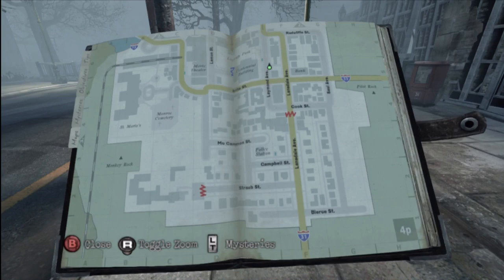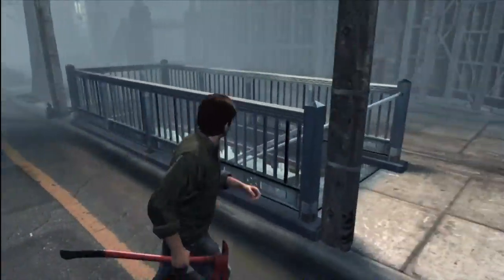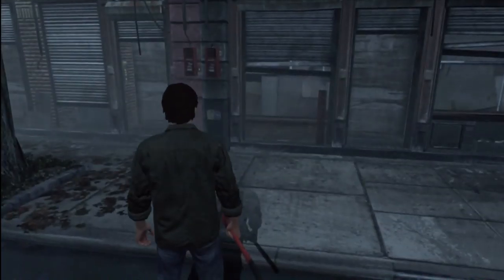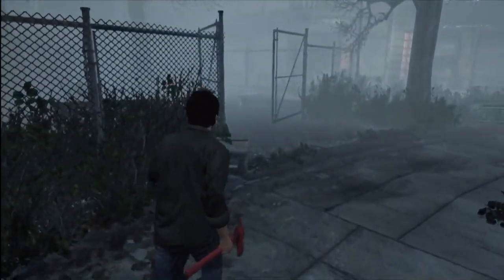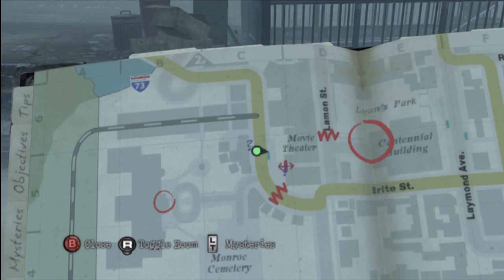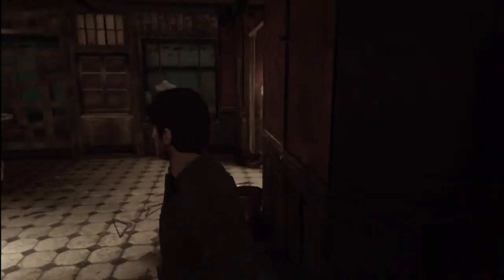Silent Hill Downpour :: Will Work for Food Achievement Guide - Homeless Sidequest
Jeff walks and talks you through every aspect and difficulty of the homeless sidequest.